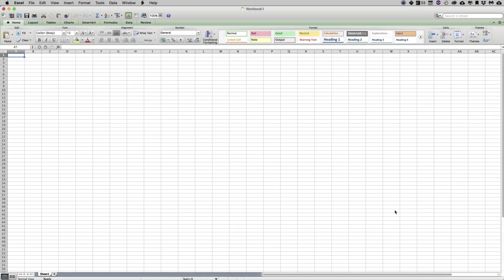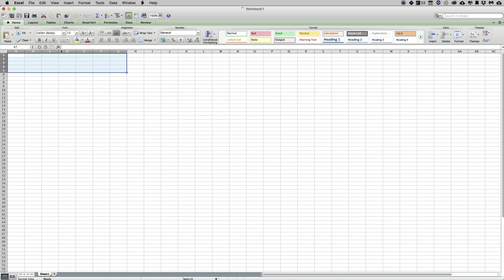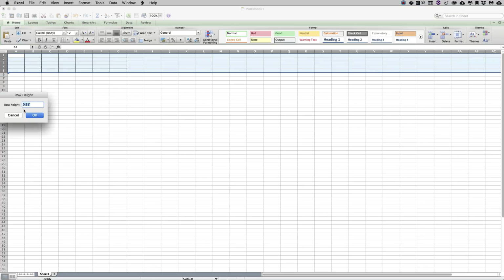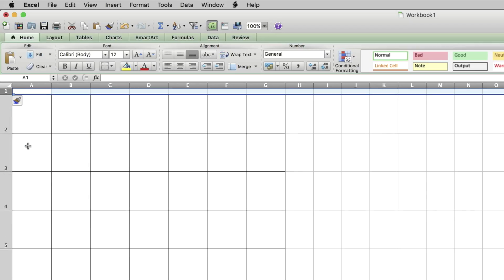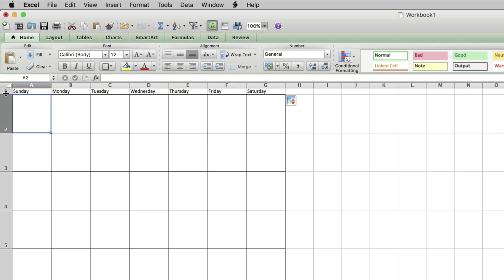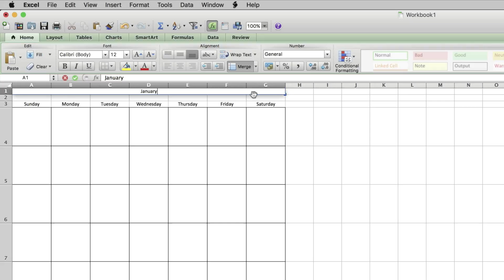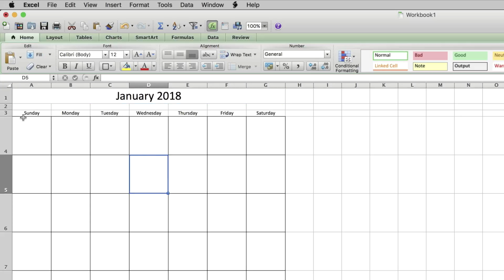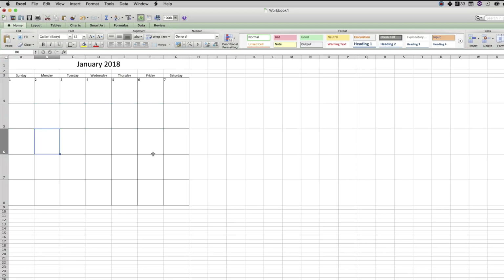Excel | Learning the Basics | Episode 7 | Formatting